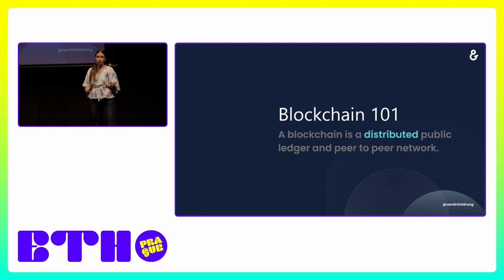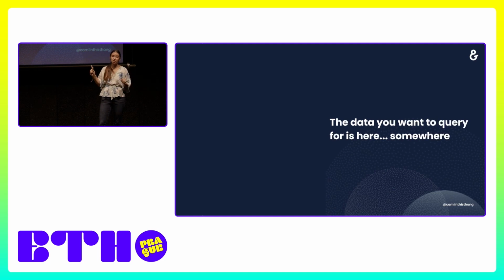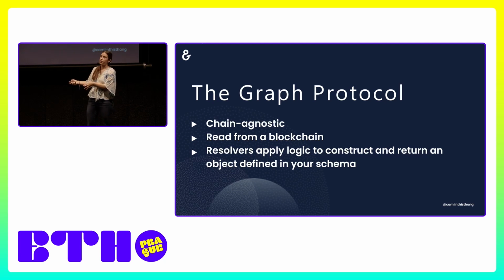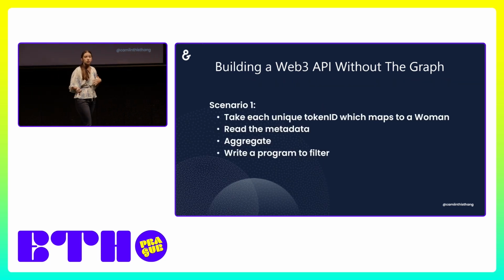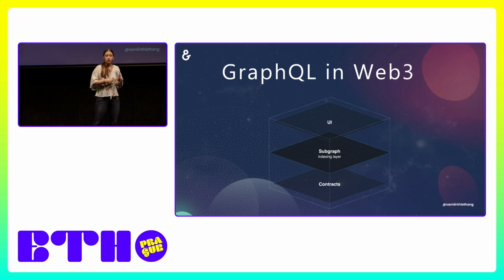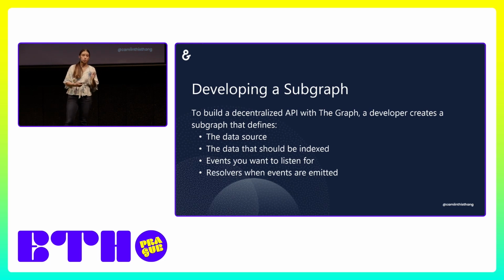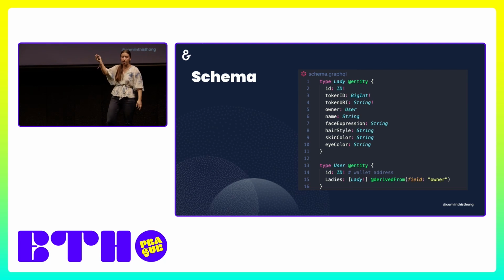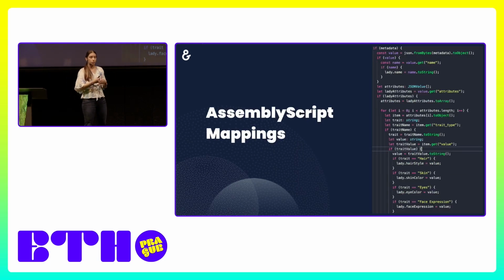Decentralized API: Indexing and Querying in the Web3 Stack / Camila Ramos Garzon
Querying data from the blockchain used to be really, really hard. Learn how you can create a subgraph to index and query nontrivial data to create a decentralized API.